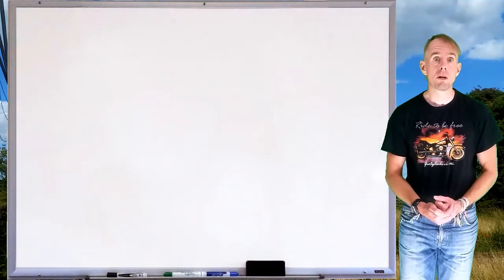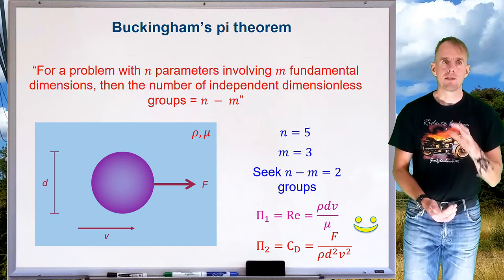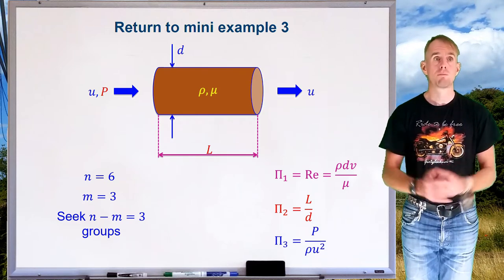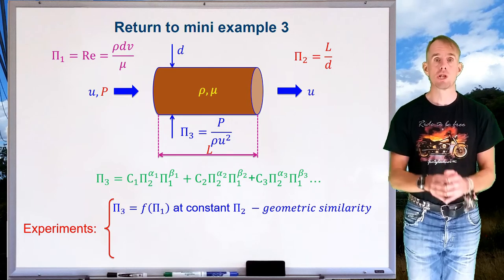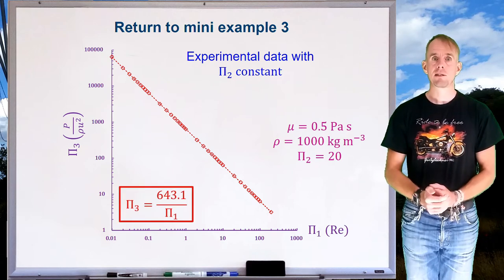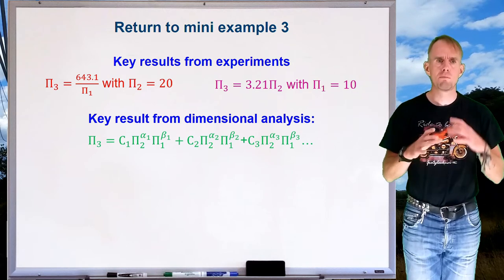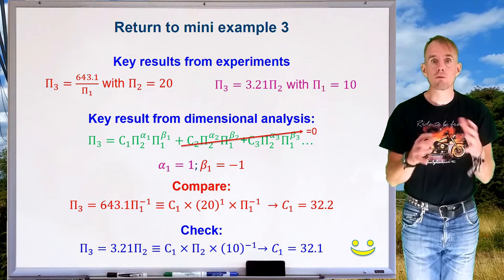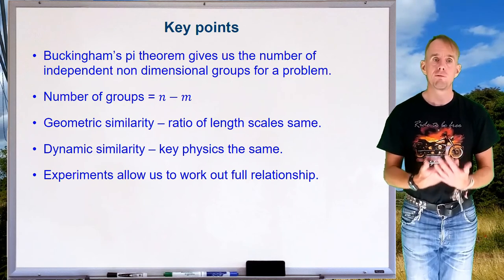Introduction to Chemical Engineering - lecture 5(1) [by Dr Bart Hallmark, University of Cambridge]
Lecture 5, part 1, introduces Buckingham's Pi theorem and looks at a worked example illustrating its use.